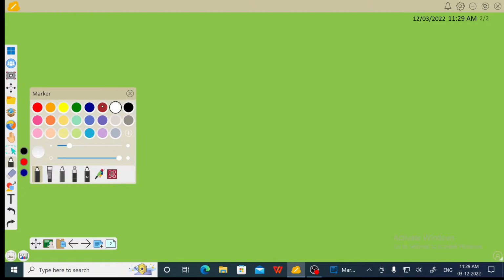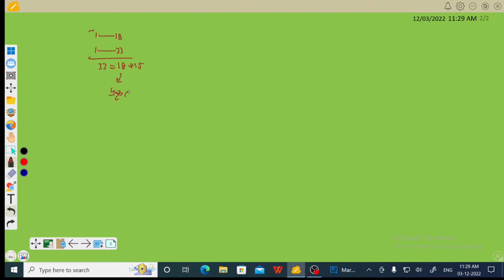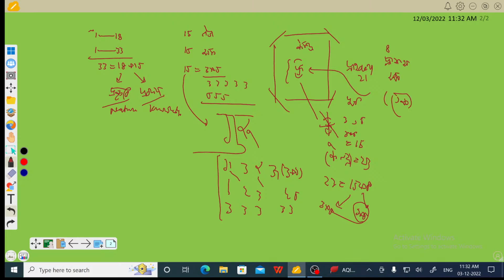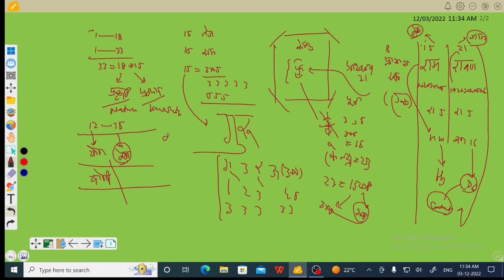Lesson -68 Advanced Vedic Math Shaloks 12 to 15